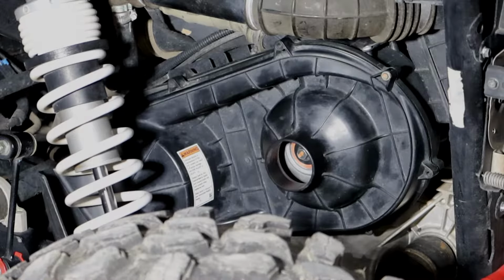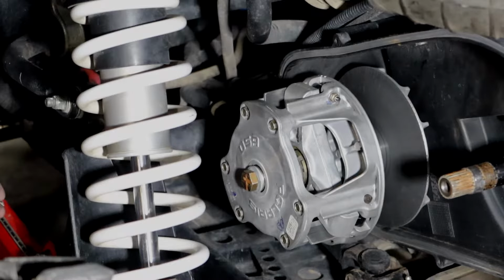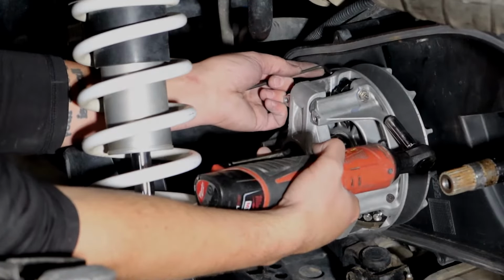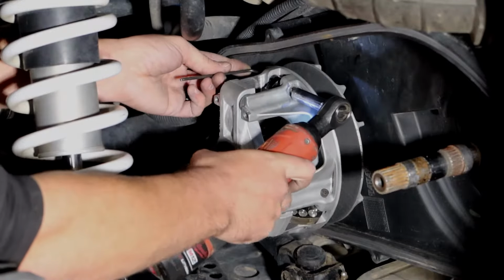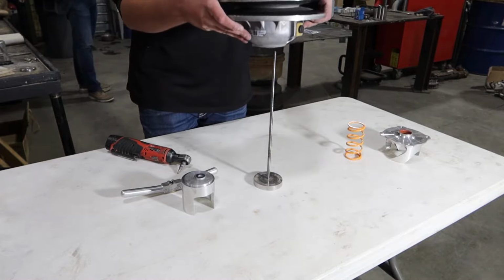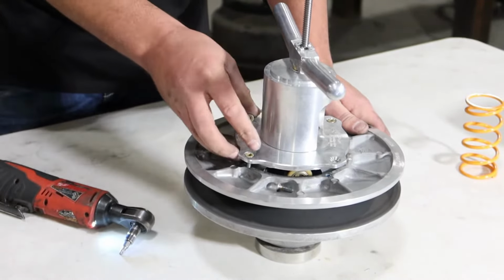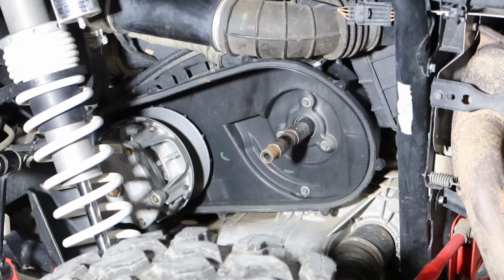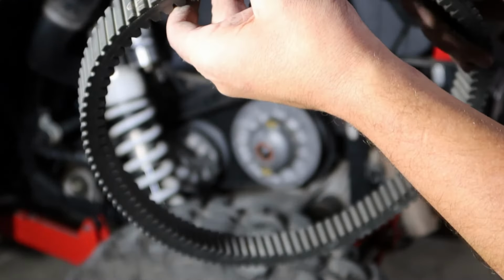Ibexx™ RZR Clutch Kit Install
We show you how to install the Ibexx™ Clutch Kit on a Polaris RZR. The RZR shown is a 1000.
Make sure to torque everything to factory specifications.